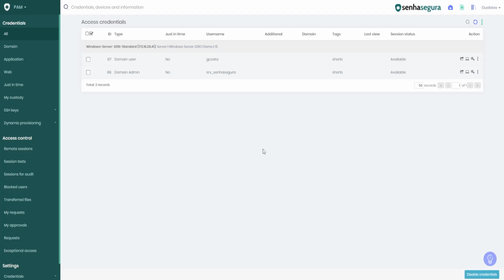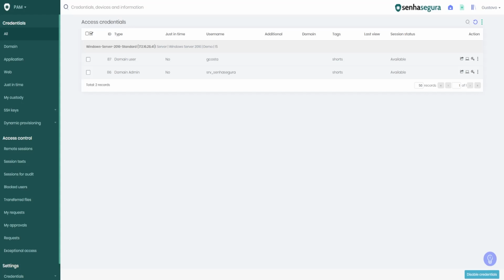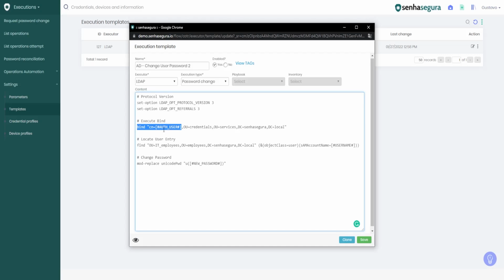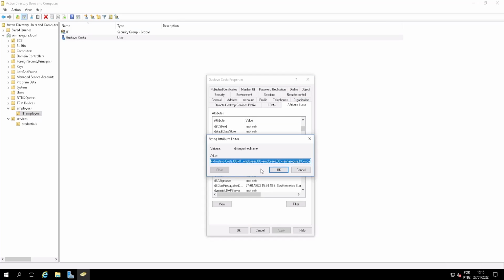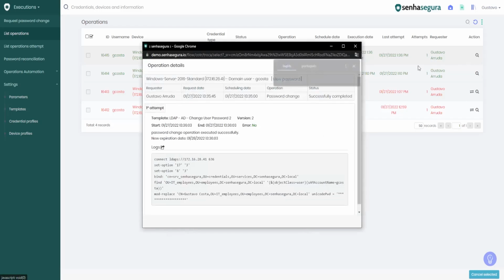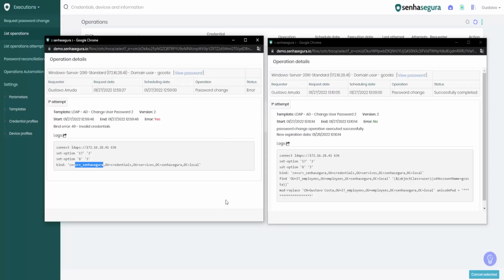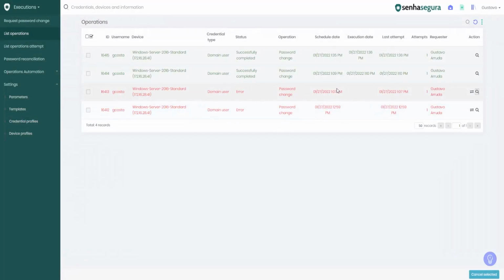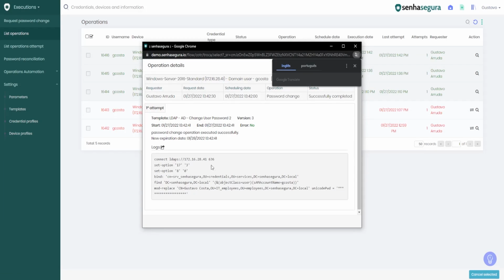Changing password using LDAPS protocol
It is mandatory to install the SSL certificate in the active directory:

1. Access Executions ➔ Settings➔Templates and select the template.
2. Fill in the template.
3. Access Executions ➔ List operations, click on the new button and select the credential and save it.